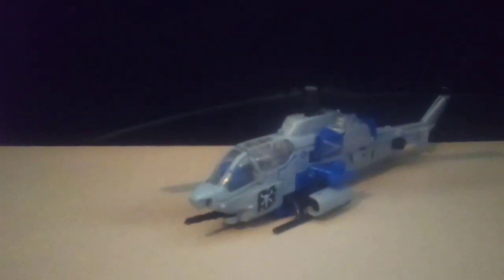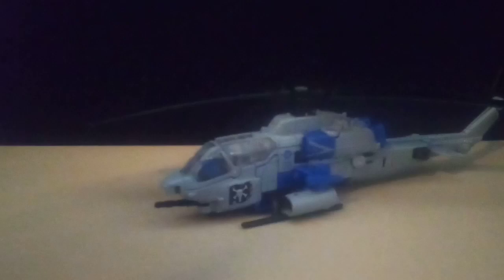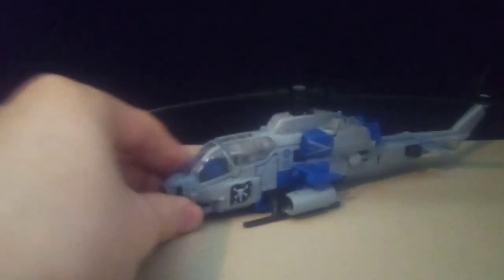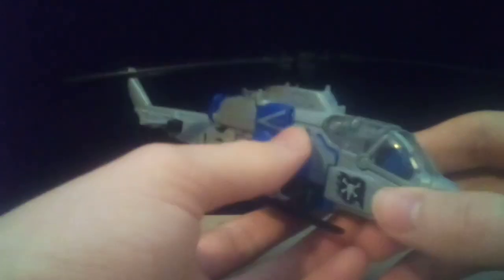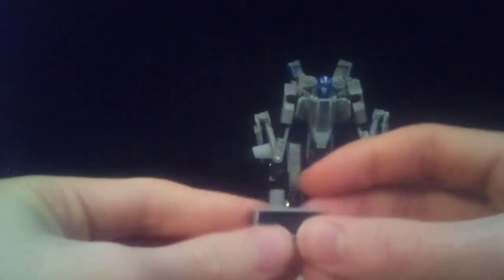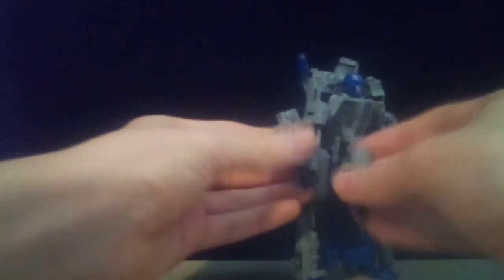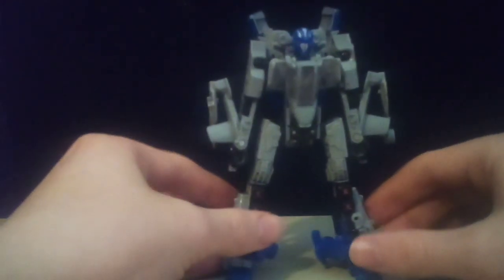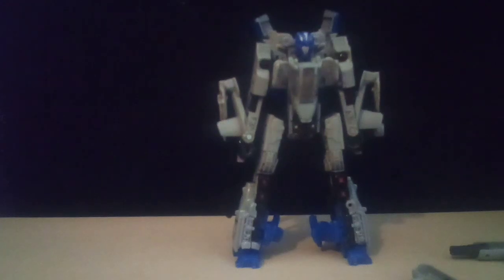Transformers Studio Series #22 Dropkick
a review of Studio series Dropkick my first Studio Series figure I got